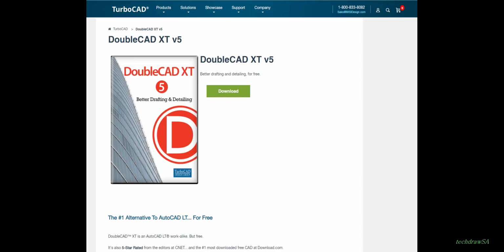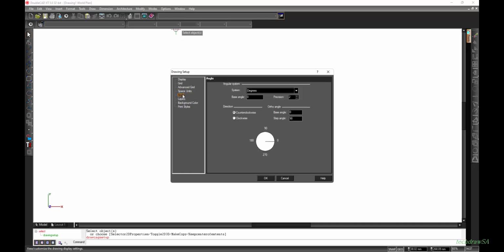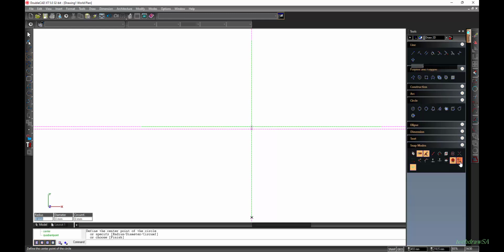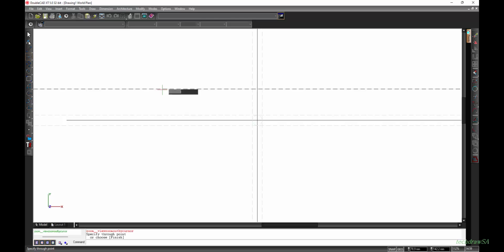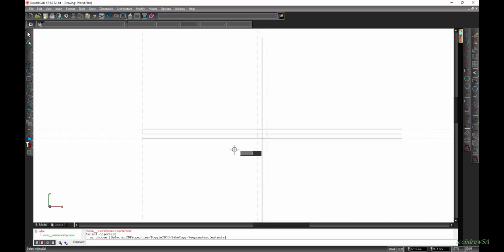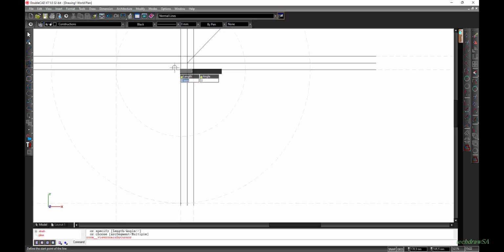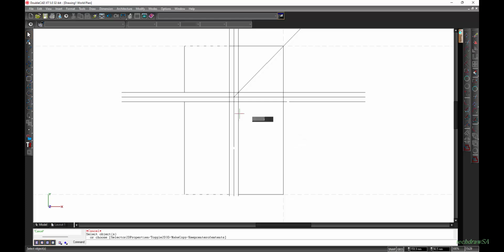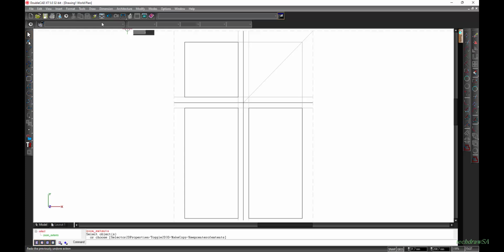DoubleCAD XT - Tutorial 1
Thank You & Acknowledgements

This video is dedicated to the support and meaningful contributions of the following organisations to Engineering Graphics and Design (EGD), Technical Drawings, in education:
• SketchUp

Educational Purpose & Liability
• All materials created are for educational support and by no means replace the official curriculum or the value of any institution's curriculum worldwide.
• The developer takes no responsibility for damage to, or loss of, any person making use of these materials.
• These materials are provided as-is. By using them, the viewer automatically accepts and agrees to this information.
• The presenter is entirely independent and has no commercial affiliation, partnership, or official endorsement with TurboCAD, SketchUp, DoubleCAD XT, Bullzip PDF, TTS Solutions, or any other company mentioned or displayed in this educational tutorial.
• In compliance with digital content and platform guidelines, please note that this video occasionally uses AI-generated images for illustrative and educational purposes.

Please note:
As of 14 January 2025, IMSI Design has officially discontinued DoubleCAD XT v5, according to information I received from a representative, and it is no longer available for download. However, existing users who have already installed the software and obtained a serial number and activation code can continue using it on their systems as long as it remains installed.